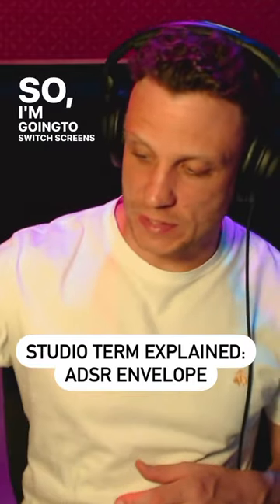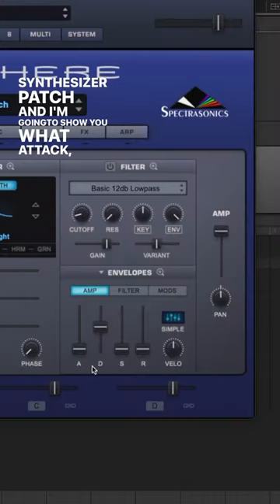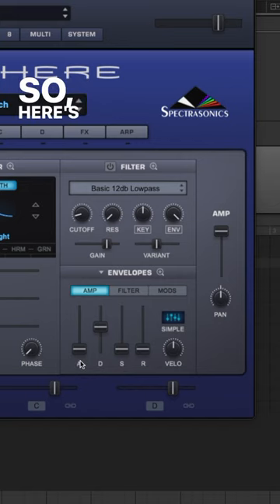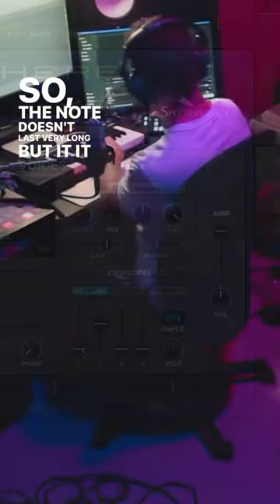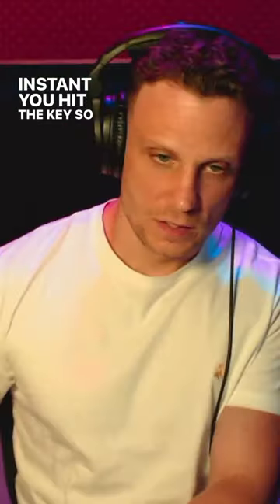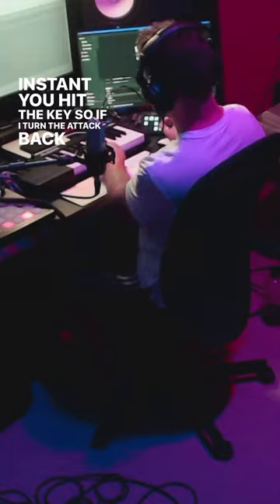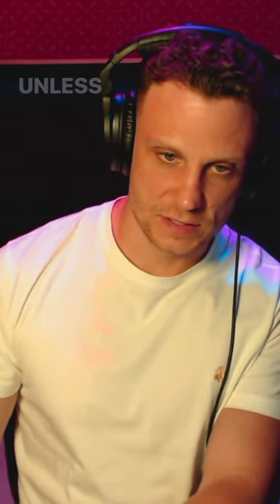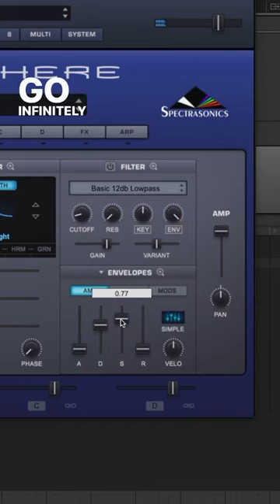Studio term explained: ADSR envelope